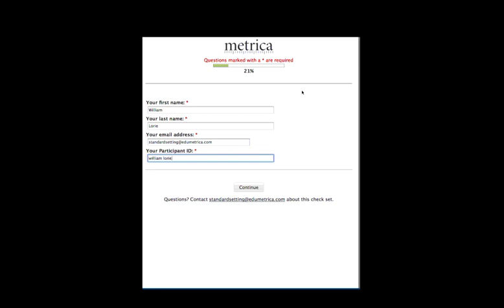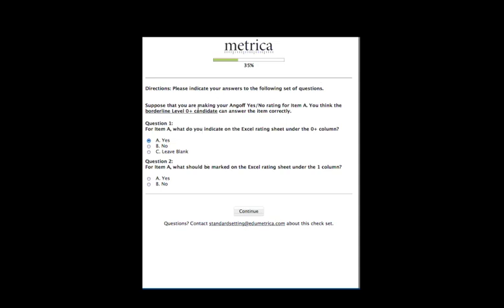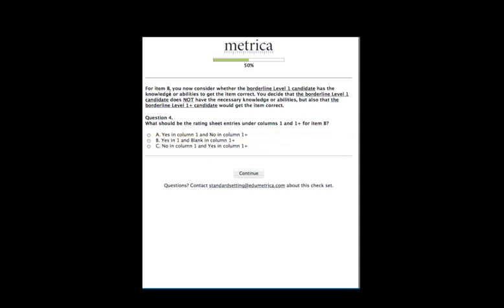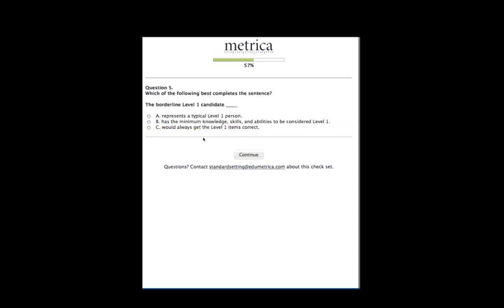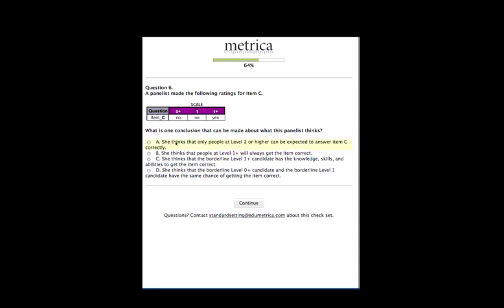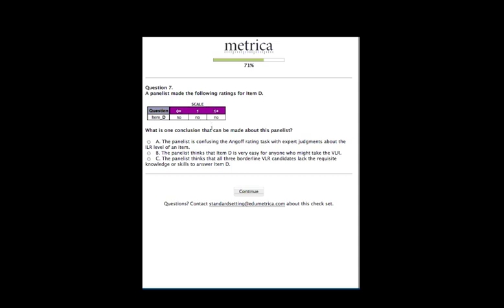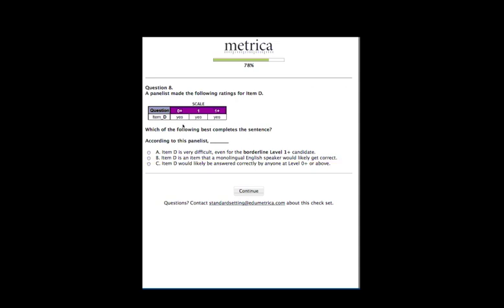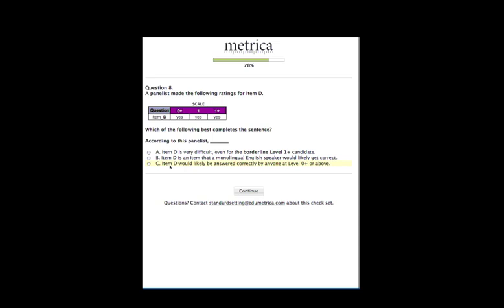Angoff Check Set 1 video.m4v